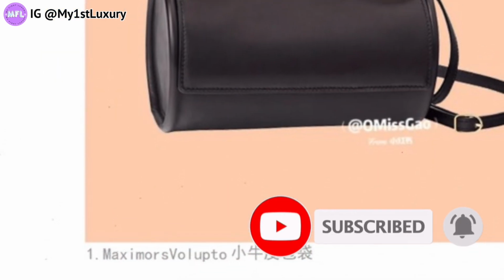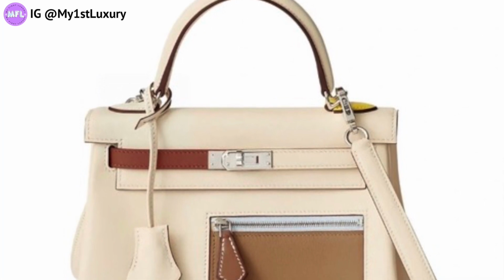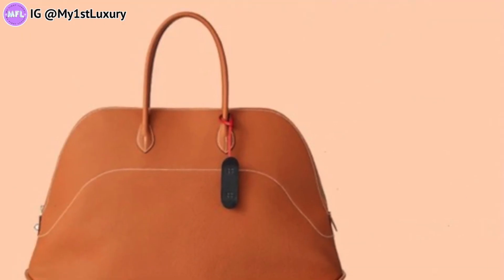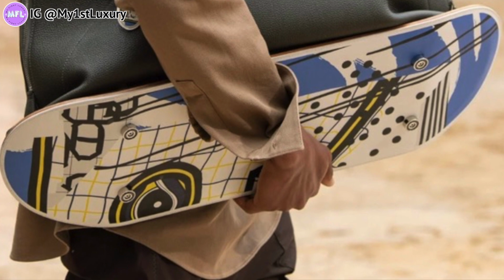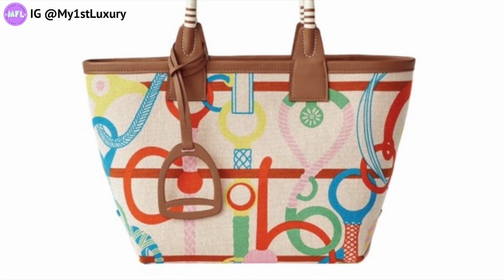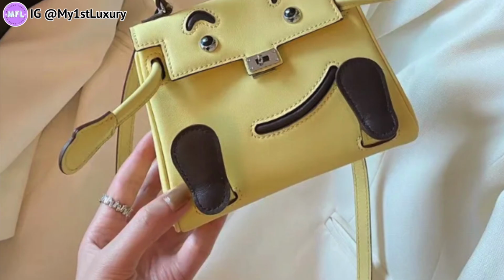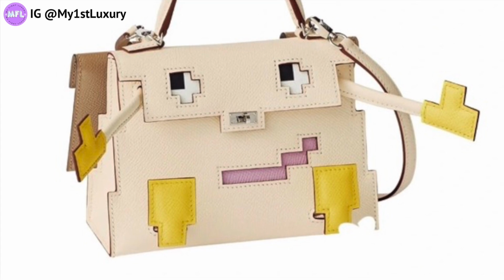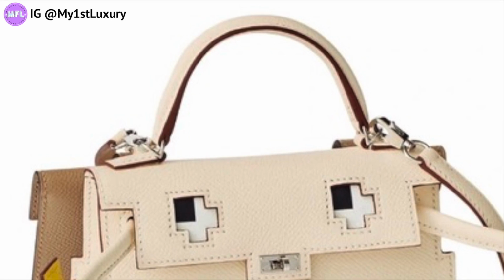11 Special Hermès Bags Coming In 2022 | Hermès SS 2022 Preview | My First Luxury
2022 is almost here and just like 2021, the new year is about to bring some very interesting and special Hermès bags. Let's take a first look at what is about to be released.
What are your thoughts of these special Hermès bags and which would you take home if you could choose?